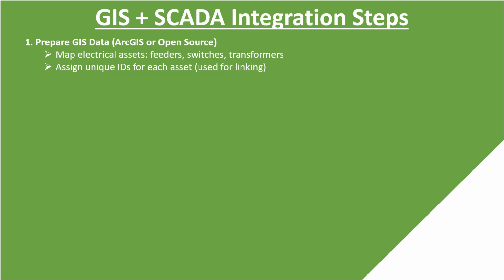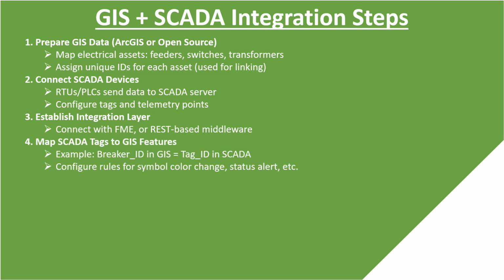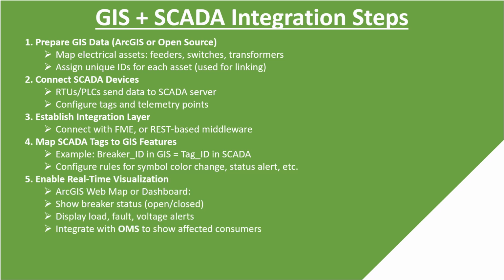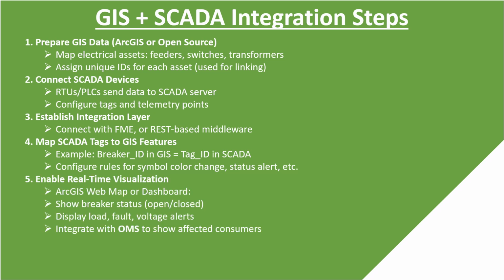GIS + SCADA Integration Steps | How to Connect SCADA with GIS Systems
How do you integrate GIS with SCADA? In this video, we break down the step-by-step process of integrating SCADA systems with GIS platforms. Whether you're managing a utility network or developing smart infrastructure, understanding these steps is crucial for real-time geospatial visualization and operational efficiency.

This tutorial is ideal for engineers, system integrators, GIS specialists, and infrastructure planners.

Make sure to watch our previous videos on SCADA and GIS integration for context.